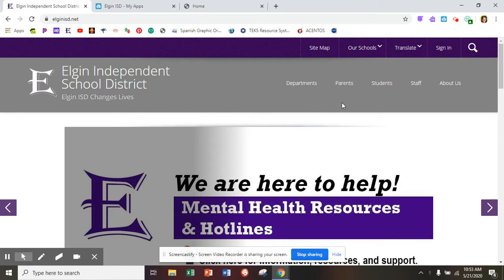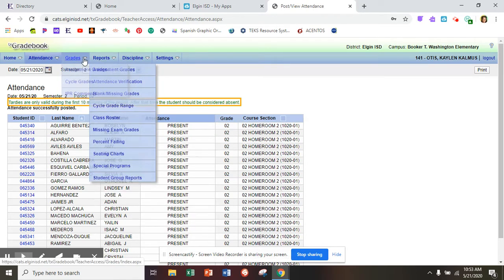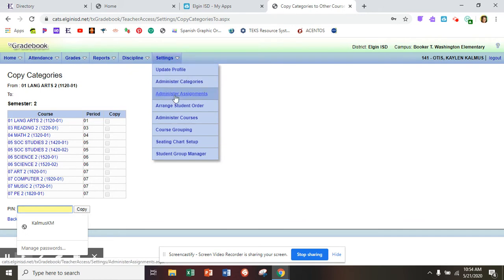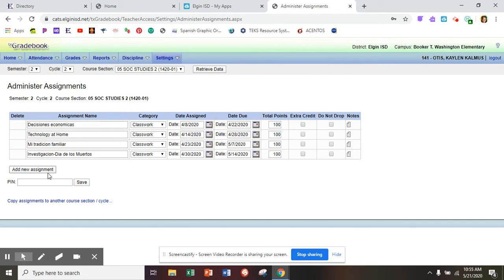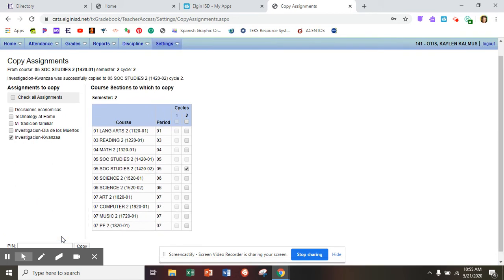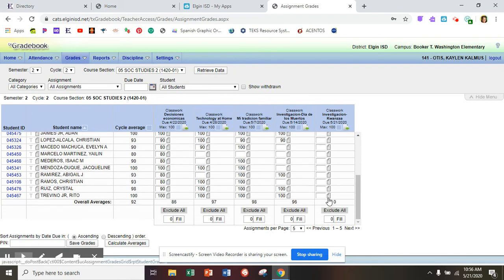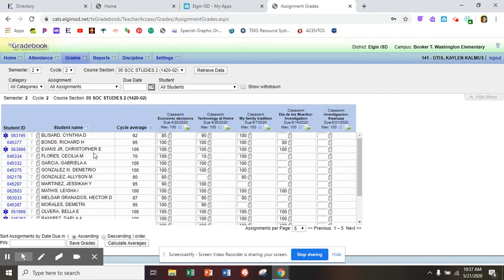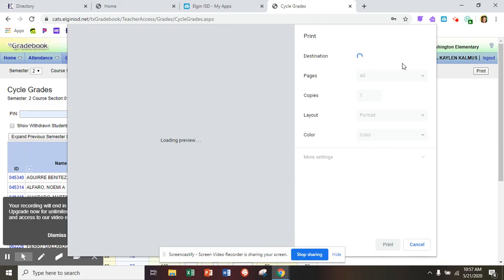Gradebook Tutorial BTW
Instructional video on how to use Gradebook.